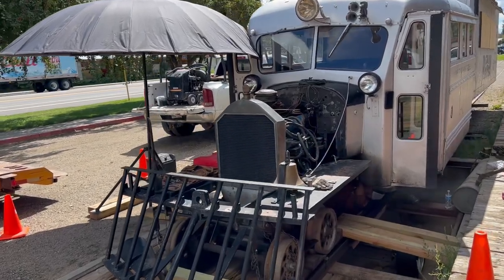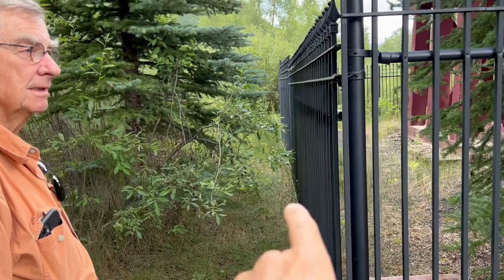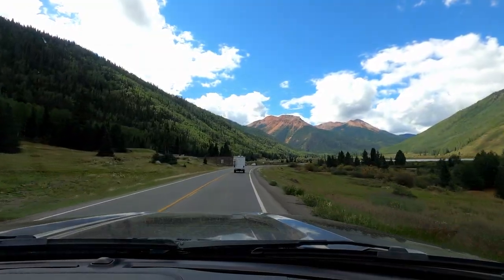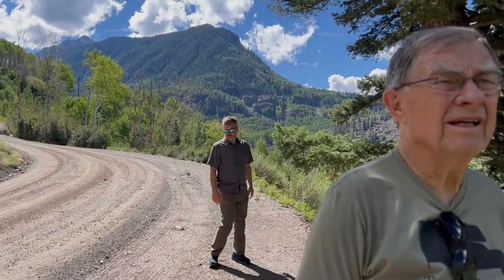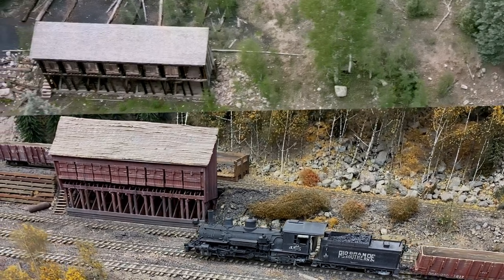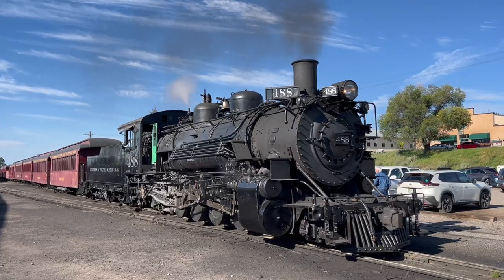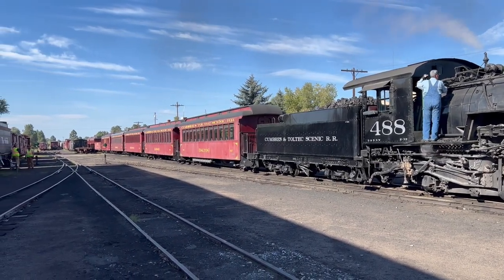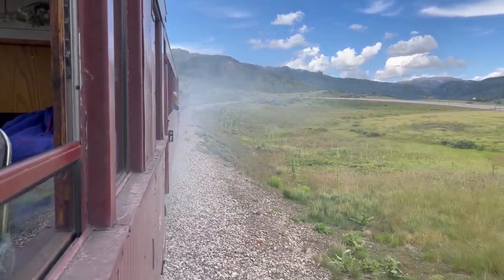TRAINS and TRUCK CAMPING in the SAN JUANS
What do you get when you combine 3 off-road truck campers and narrow gauge trains?
"TRUCK CAMPERS DO THE TRAINS IN THE SAN JUANS". Come along for that adventure.